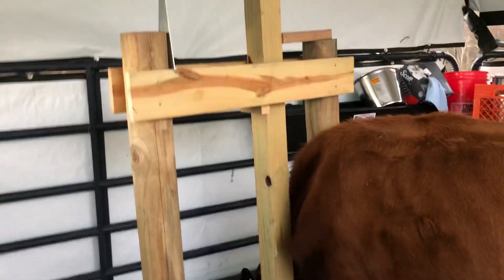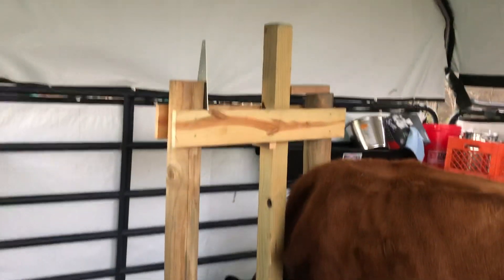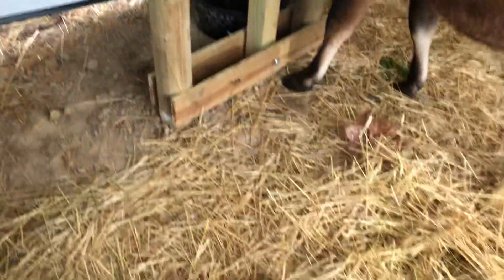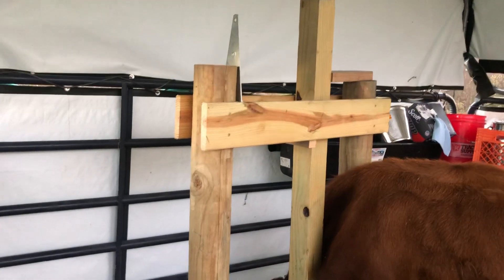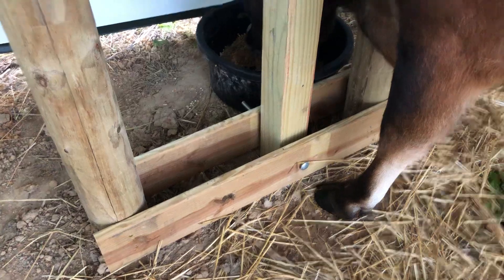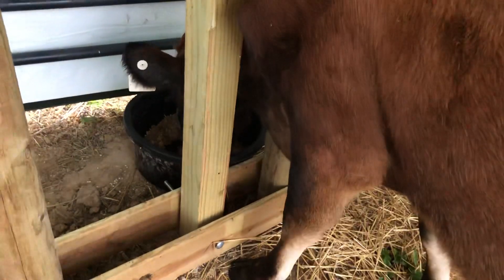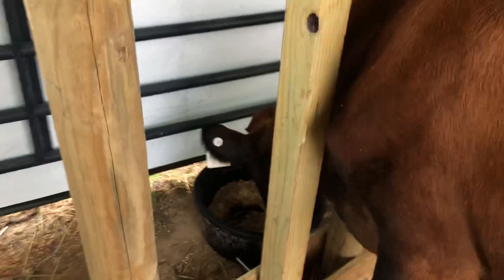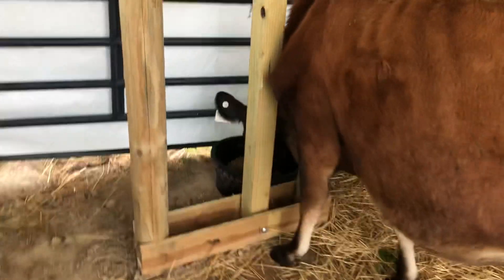DIY Milking Stanchion | Family Milk Cow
My DIY milking stanchion design